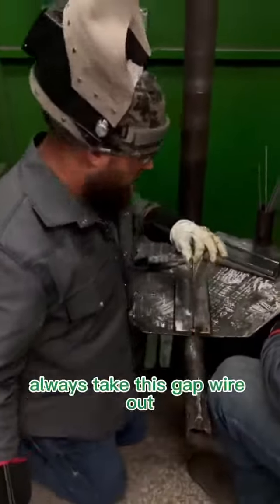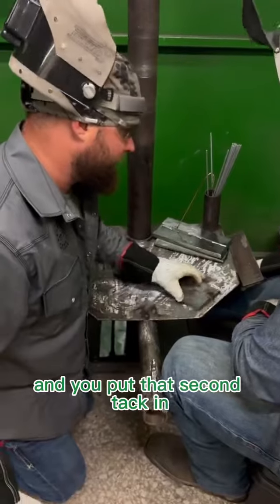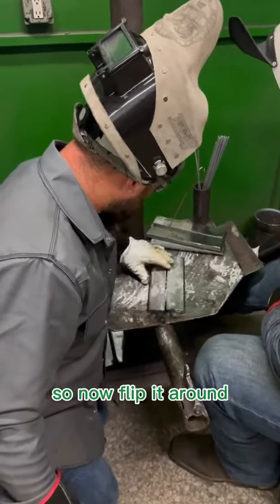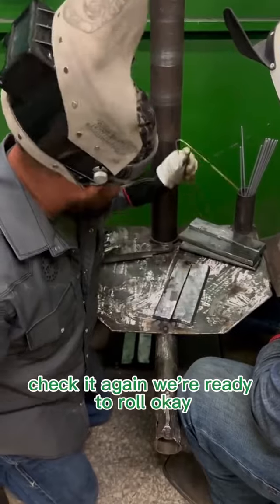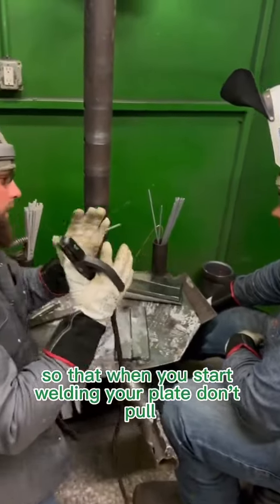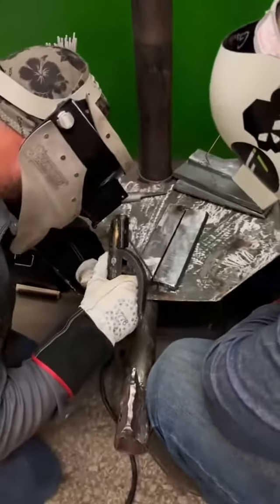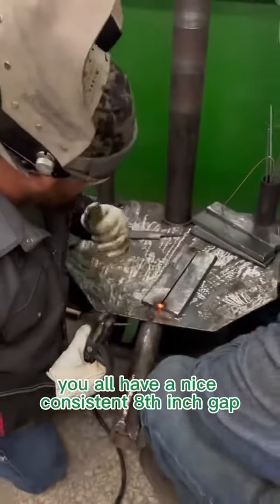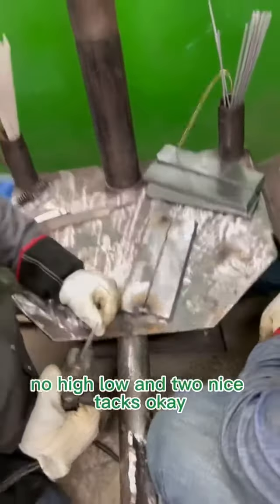BEVELING IT UP AT MWI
Tacking it up P.2 if you have any questions or objections you already know what to do.